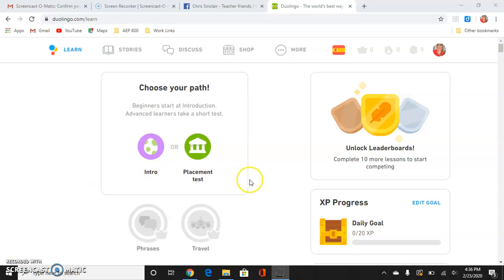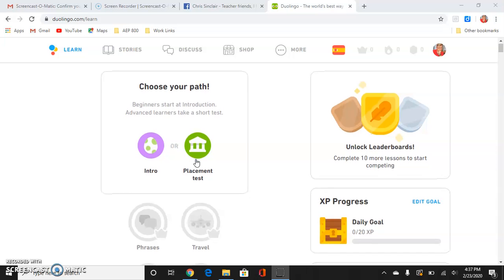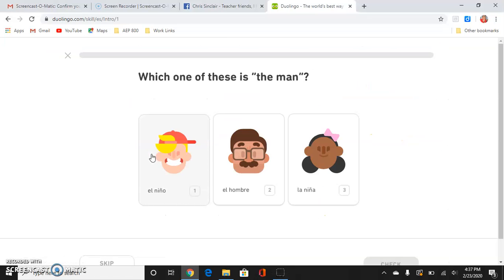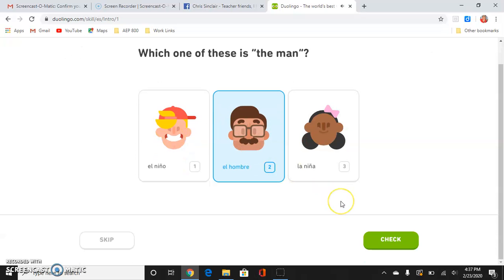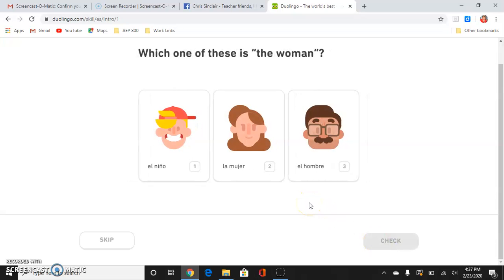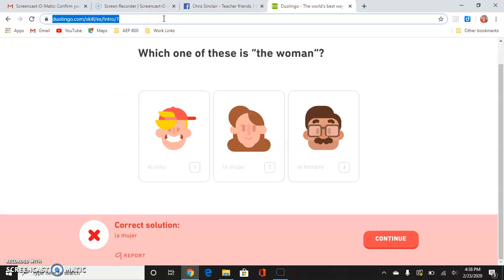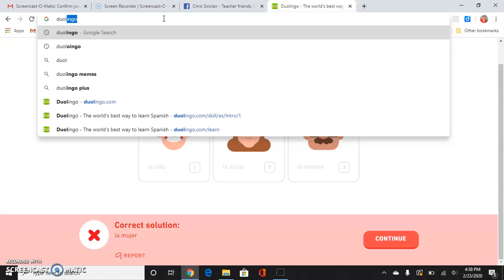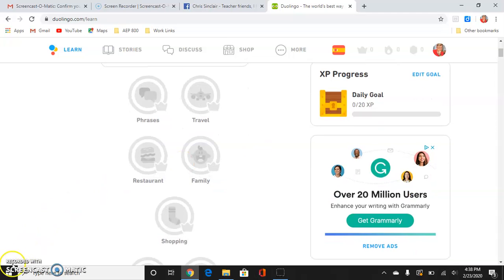Duolingo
This is the fourth video in my five-part project about educational technology tools and resources.